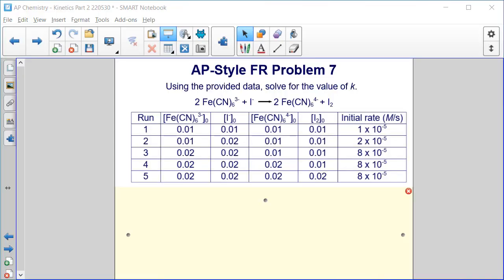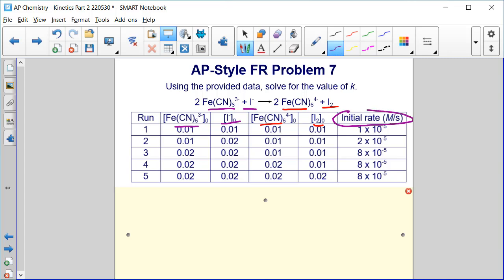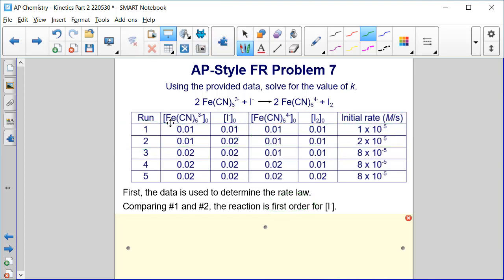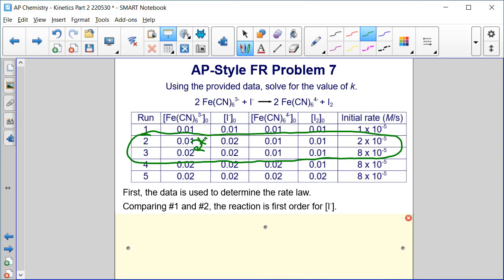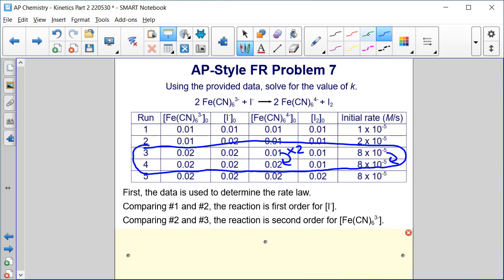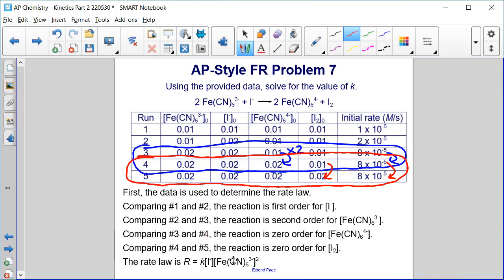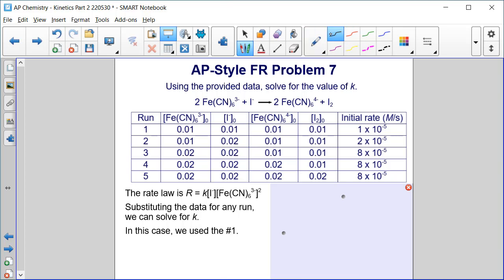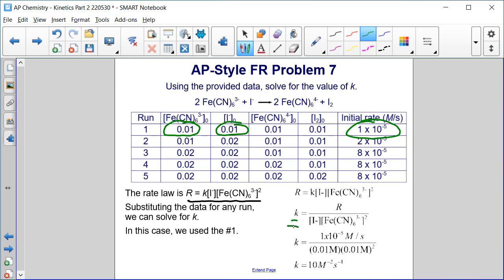Kinetics AP FR Problem 7